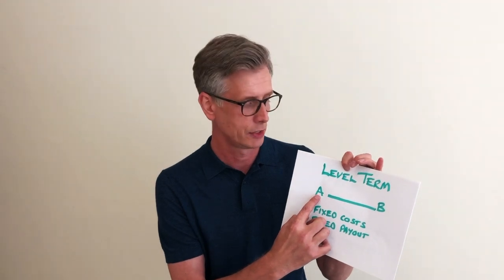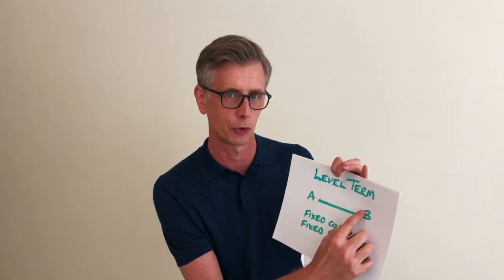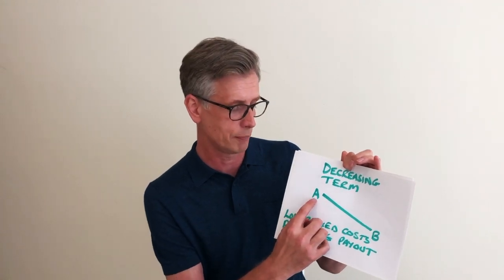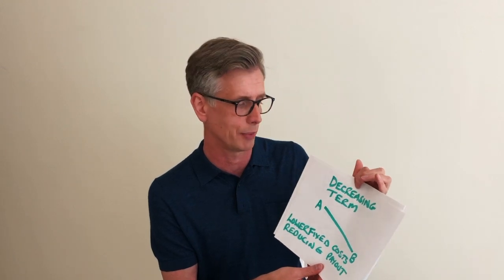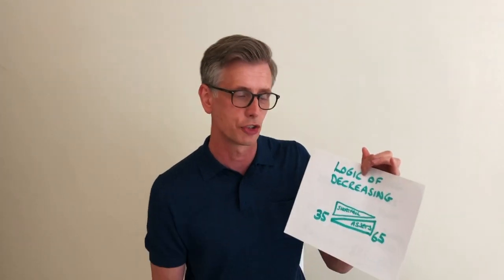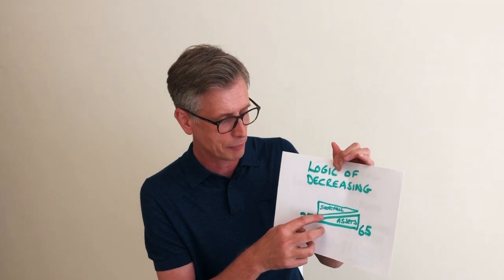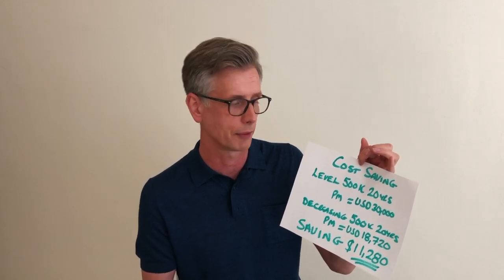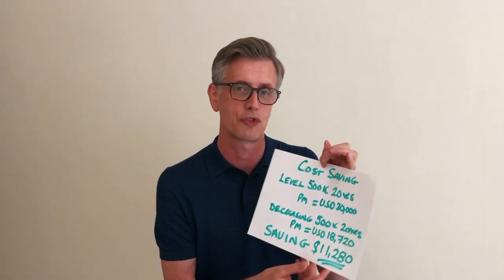How to Reduce Life Insurance Cost using a Decreasing Policy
Saving money on life insurance by using a decreasing policy.